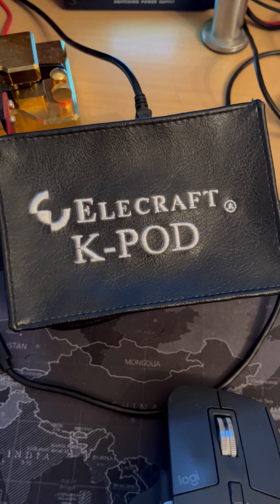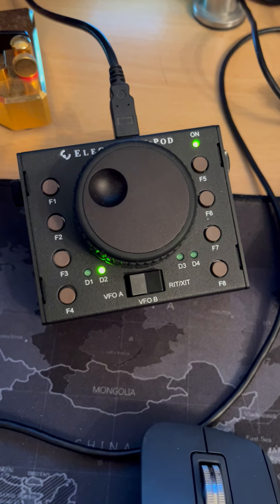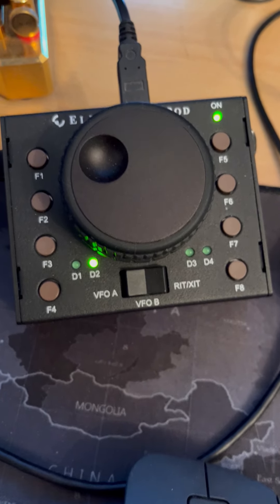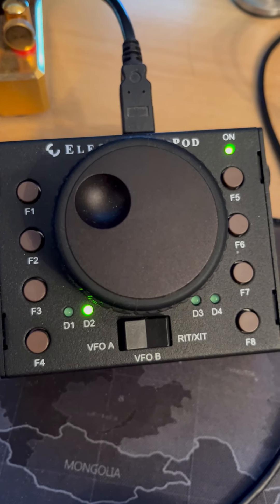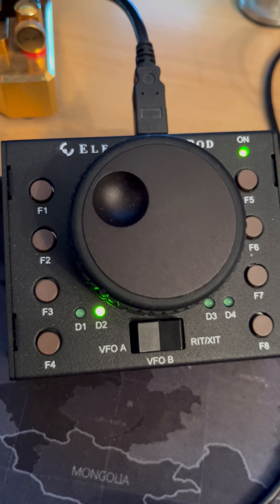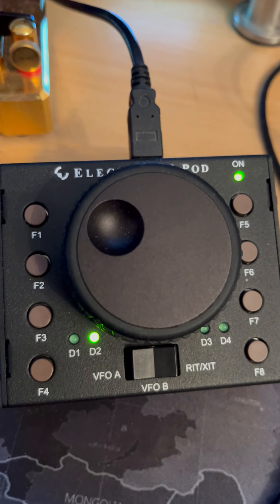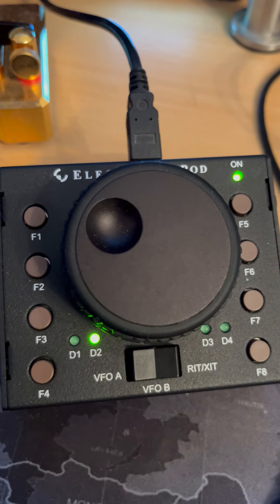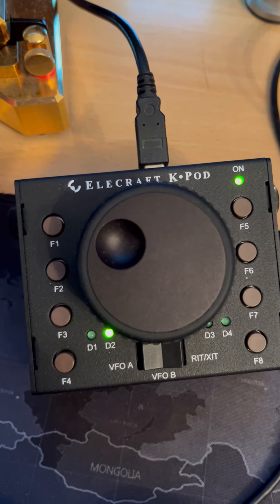Ady G6AD shack tour. Part 1b The K-POD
A tour of my radio shack from my operating position.
Oops. I forgot to show you the Elecraft K-POD to you.